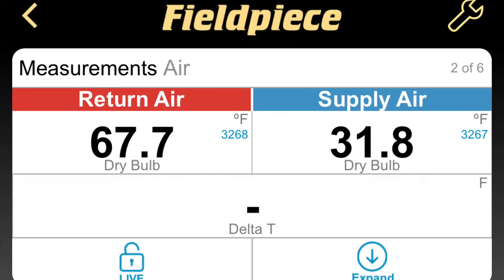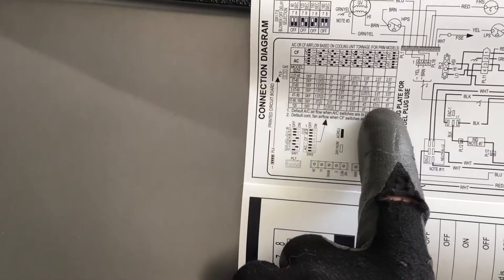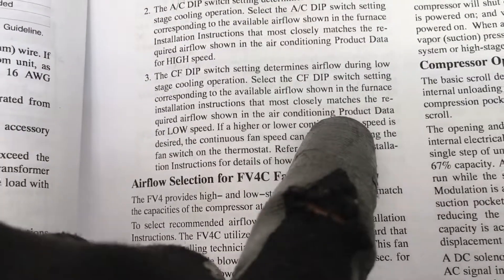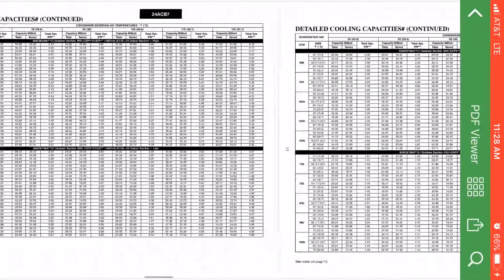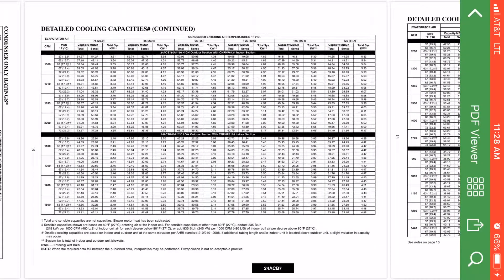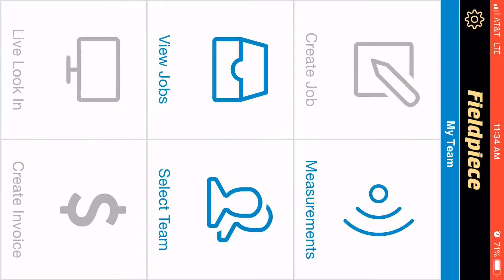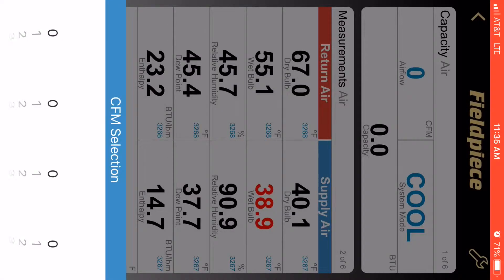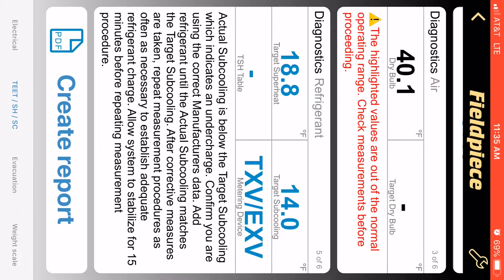2 stage AC and setting low stage airflow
The following is information that doesn’t just seem to be given to us, we have to hunt it down. So here I show where to find the info and how to set it up. The furnace is non communicating with a 2 stage heat/cool thermostat.
   I used Carrier Enterprise app, a free app that has all sorts of useful carrier stuff including service manuals, updated parts lists on older equipment, and here, the data sheet showing ideal airflow.
   I also used fieldpiece app with my fieldpiece JL3 refrigerant tools because they are super convenient.. real-time measurements from almost anywhere in the home, almost 0 refrigerant loss because of no hoses, and a printable report for the contractor’s and client’s records.
Please comment, tell me what I missed or did right/wrong.